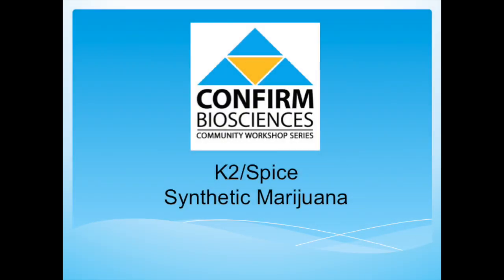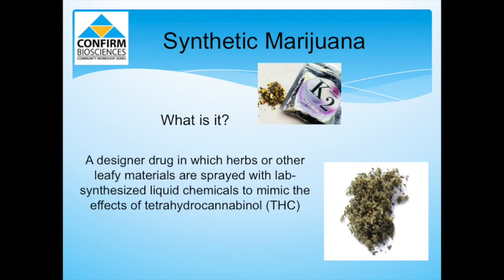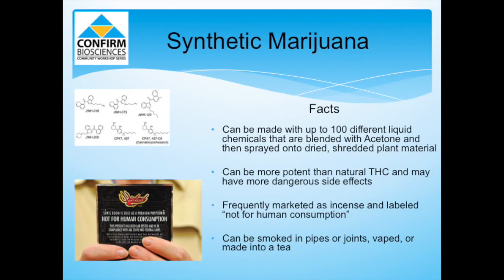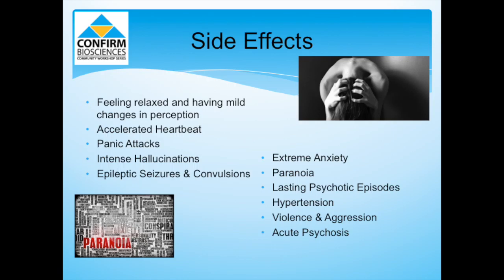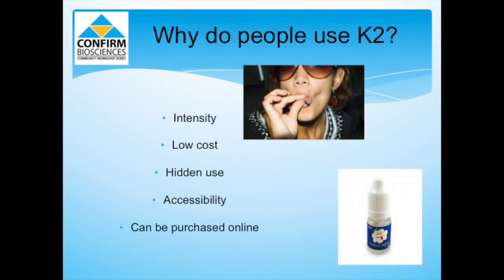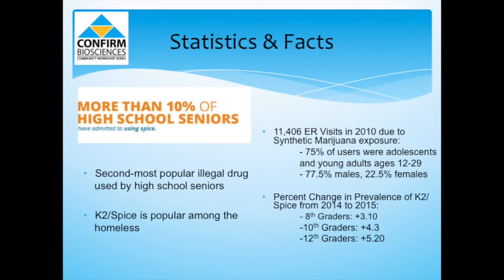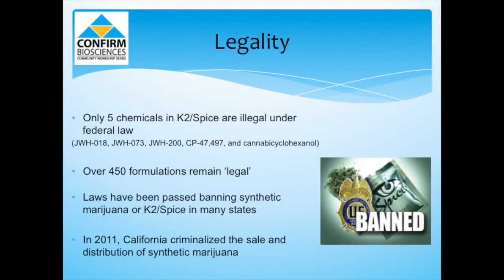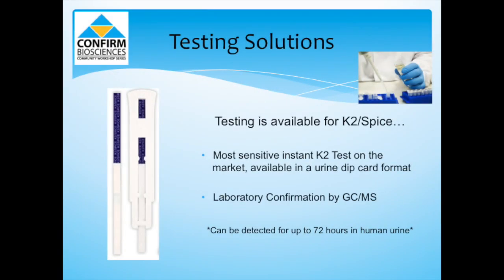K2/Spice Synthetic Marijuana Webinar: Confirm BioSciences Drug Testing Services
• The recent emergence of Synthetic Marijuana across the United States and other countries has enthused many questions, not found elsewhere, that this video may help answer regarding the negative effects of K2 Spice.

• Confirm BioSciences helps businesses understand what K2 Spice is, the history of K2, Synthetic Weed Facts, Street Names such as Scooby Snacks and (pick one more), Side Effects, Statistics and Legality.

• Confirm BioSciences also has included their very own drug testing solutions (synthetic marijuana-like drug testing), available in a urine dip card format, integrated urine drug test cups and a laboratory based synthetic drug test.

• Confirm BioSciences offers a full range of drug and alcohol test kits straight from the manufacturer to you at bulk, whole sale prices. We offer instant and laboratory drug testing kits for use at home, in the workplace, at school, or anywhere else drug testing is required. Visit ConfirmBioSciences.com to learn more about:

   o Synthetic Marijuana and Drug Abuse
   o Our catalog of drug and health testing products
   o How we can fulfill your business drug testing needs
   o What separates our team from the competition and how we      give back to our community (with a link to our "We Care" Page)